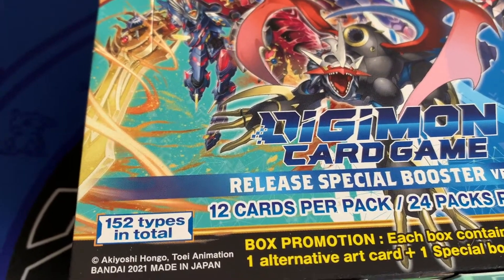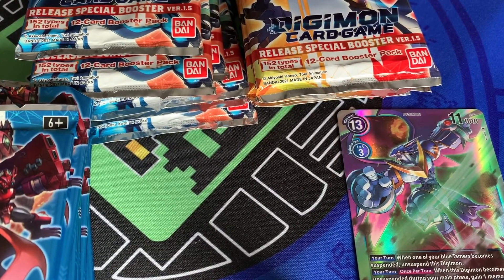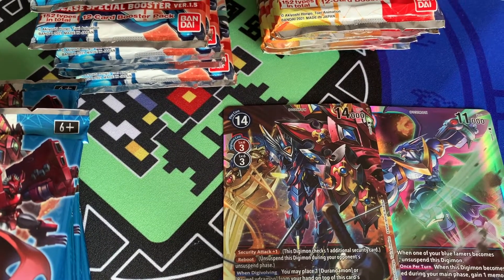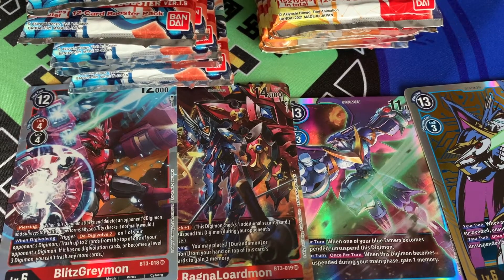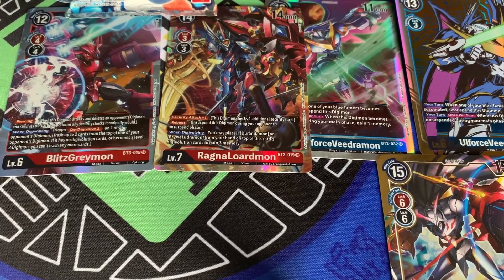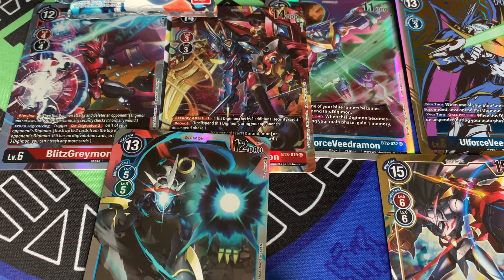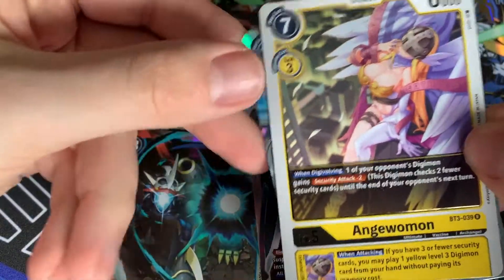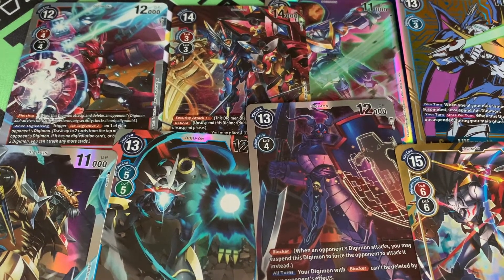Opening a box of Digimon TCG 1.5!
Opening up a Digimon 1.5 box!
What pulls can we get this time?